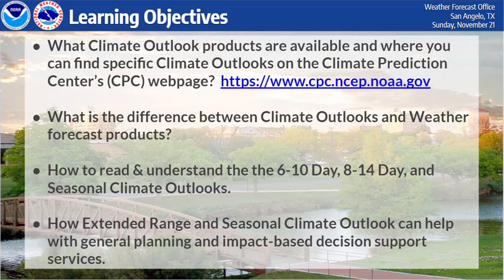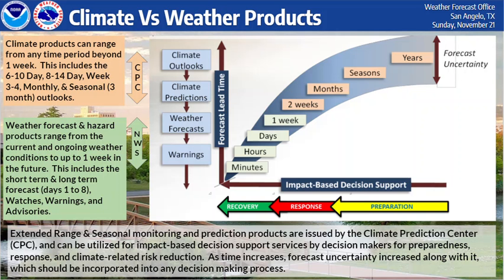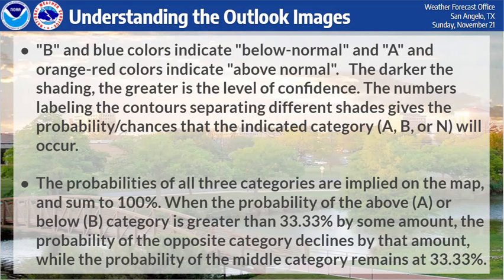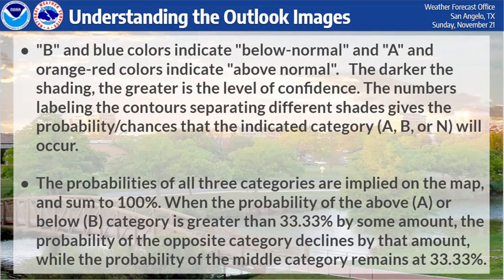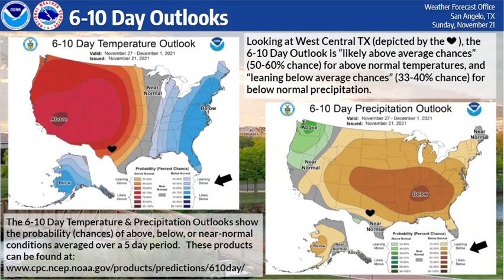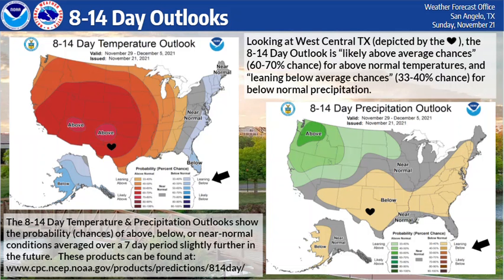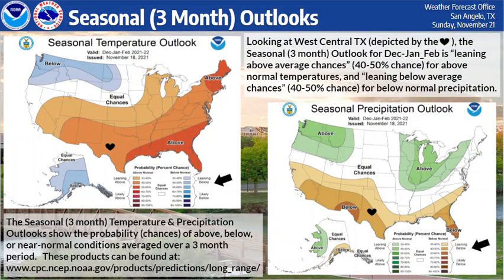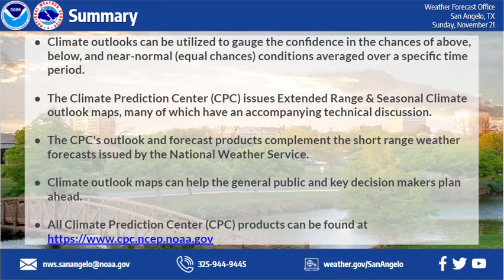Understanding Climate Outlooks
Informational presentation on understanding the Climate Prediction Center's Climate Outlook products, and how key decision-makers and the general public can utilize them for planning purposes in the extended range and beyond.